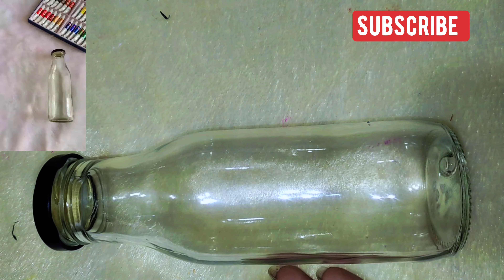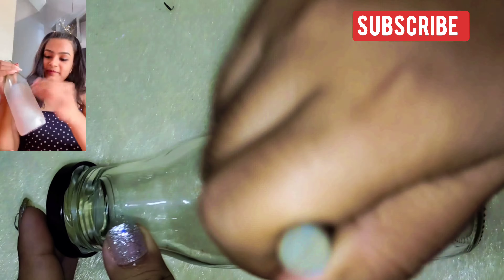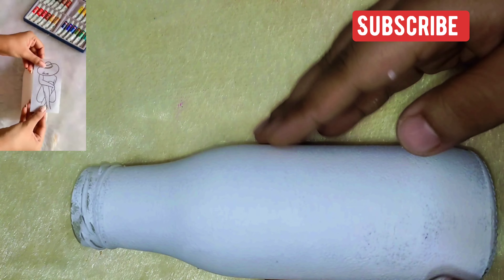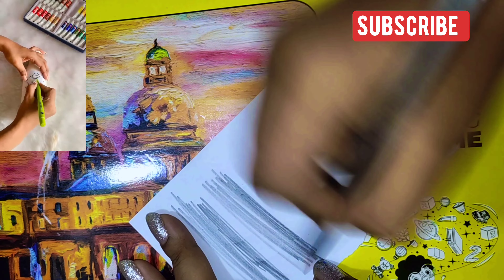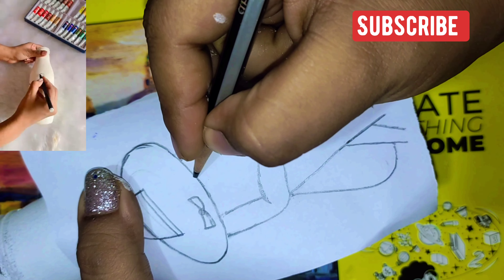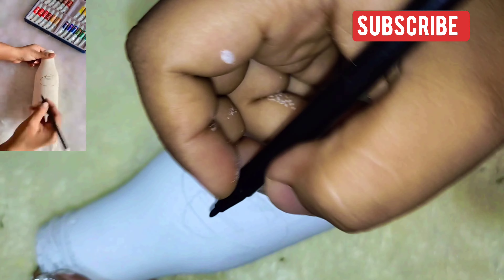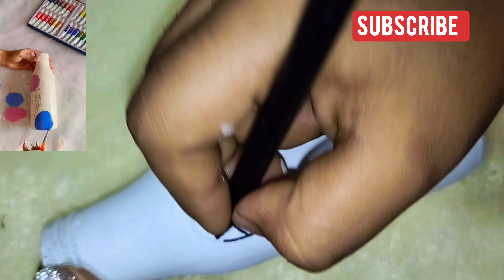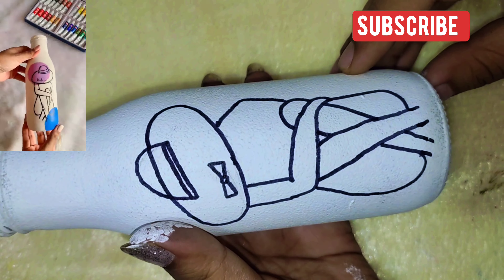Re-created video inspire by @CrafterAditi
Re-create ‎@Crafter Aditi  /Please watch 🥰🙏youtube

Bottle art inspired by @CrafterAditi